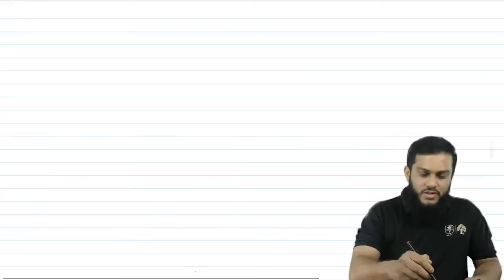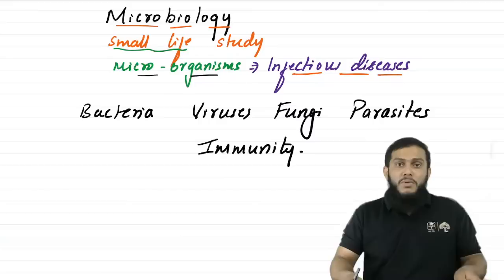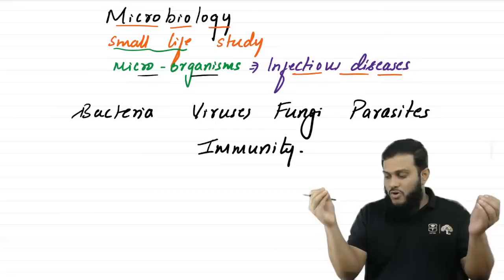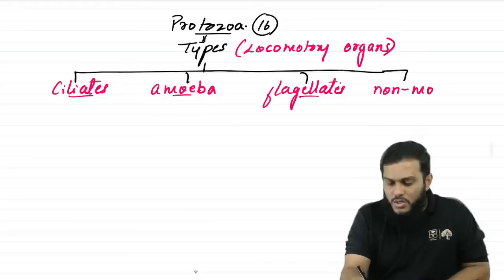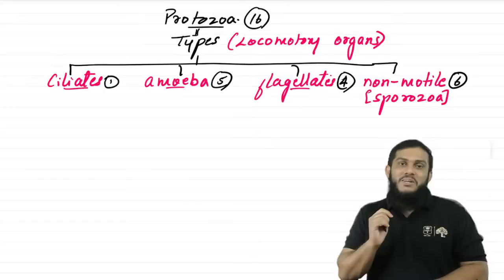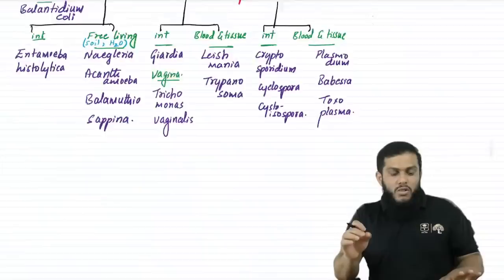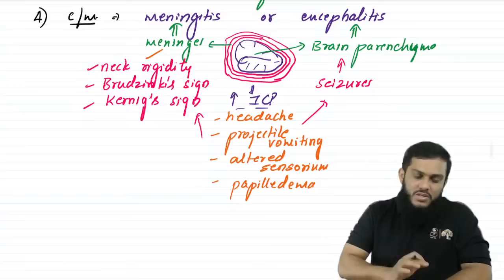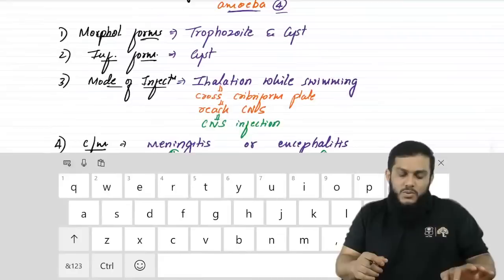23.05.2023 RB Post Intern Batch Micro Topic- Parasitology Part-1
In this live session, Dr. Abdul Naseer our Microbiology Guru is taking the free master class regular batch for Post Interns. Watch till the end to grasp all the knowledge on the topic.

To Join the DBMCI | eGurukul - Master class of the regular batch for Post Interns Targeting NEET PG | NExT 2024 with special discounts, fill out the form